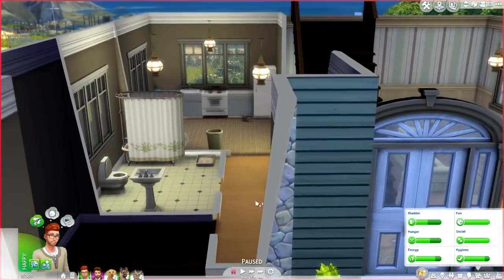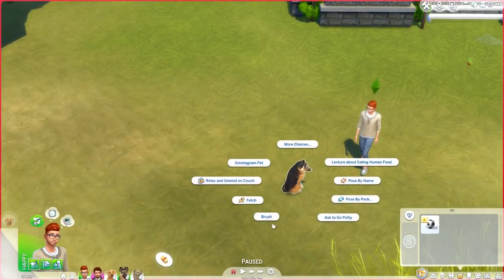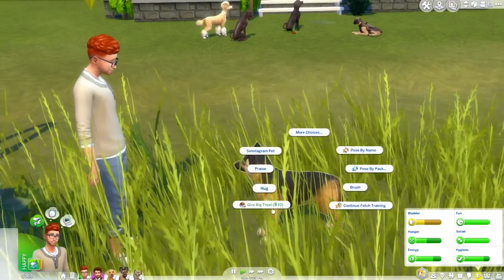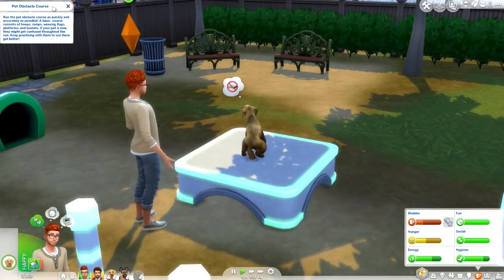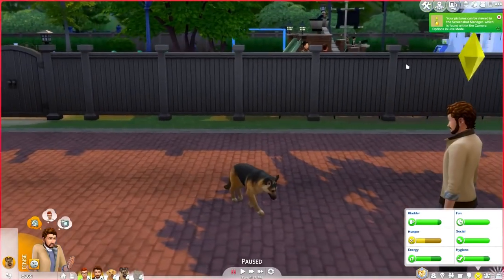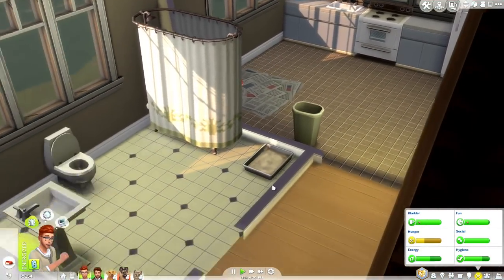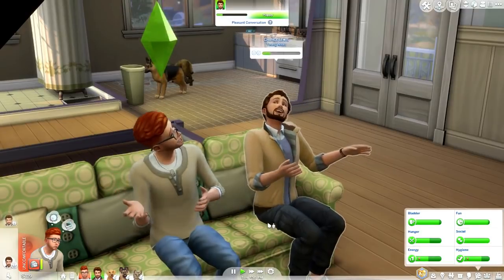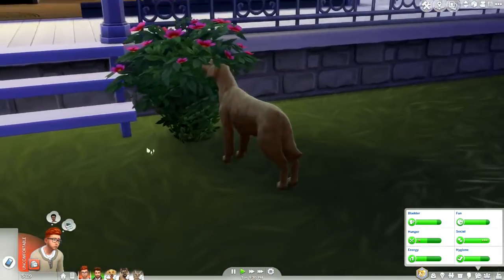AGILITY TRAINING! 🐱🐶 THE SIMS 4 // CATS AND DOGS — PART 4